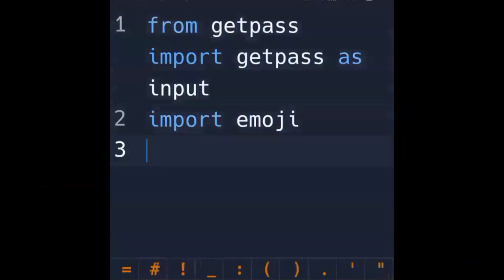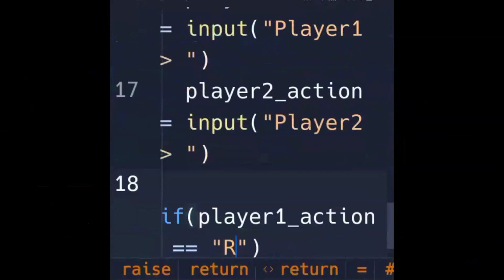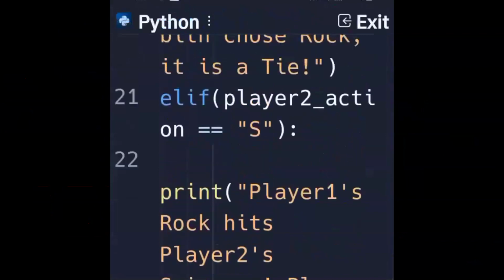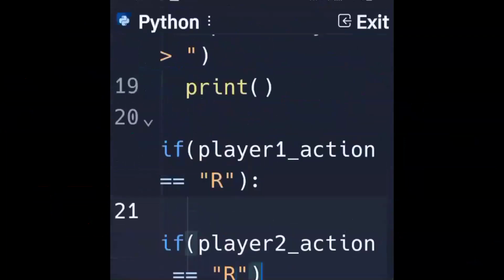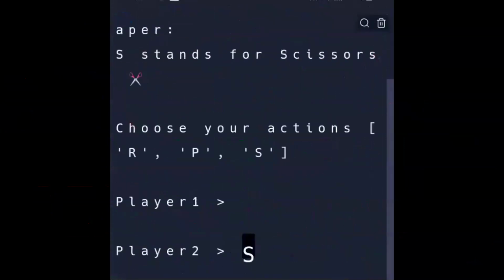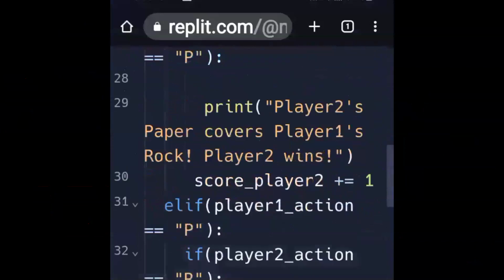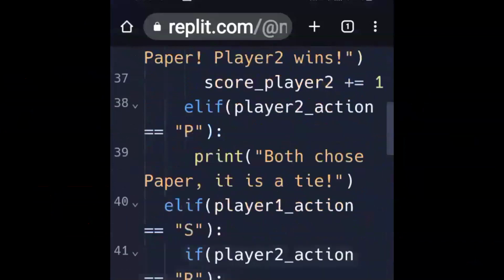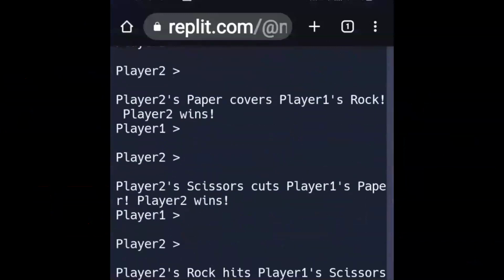Python Project for Beginners| Build Rock Paper Scissors Game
This Python beginner tutorial will guide you step-by-step walk-through on builfing a Rock Paper Scissors Game in python3.